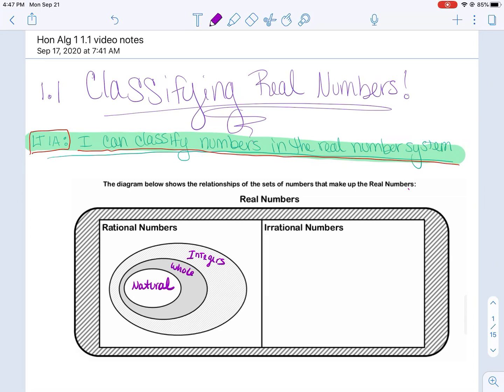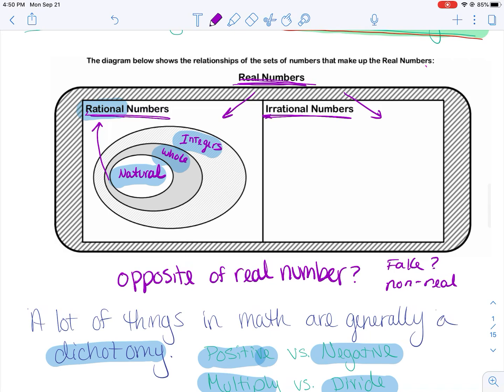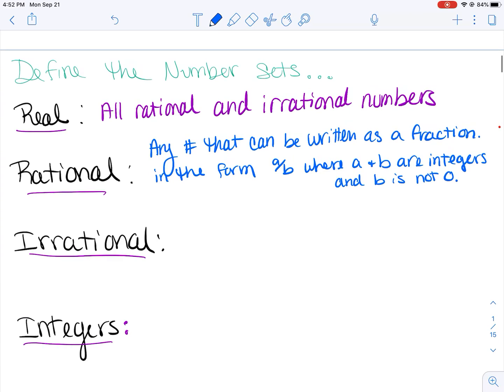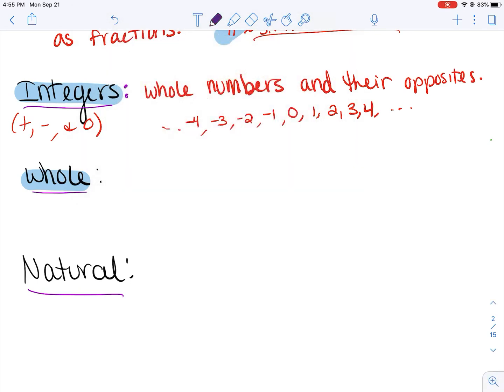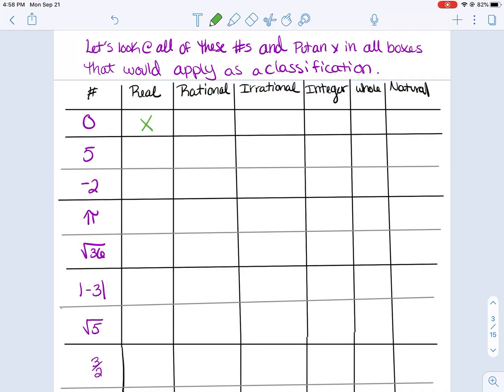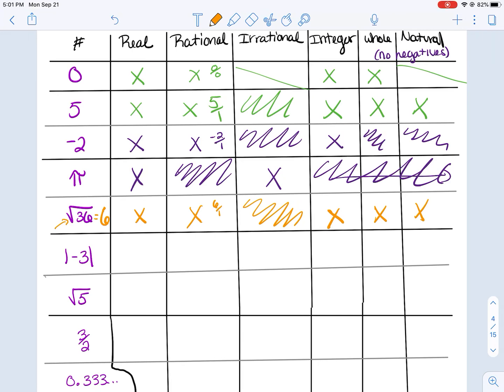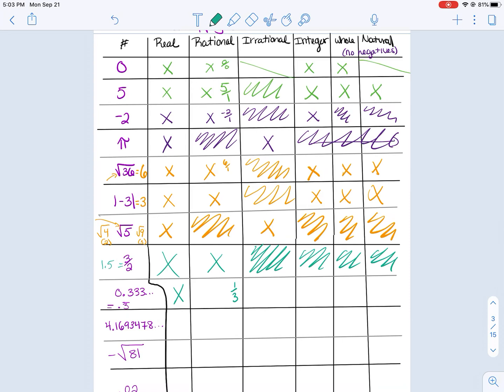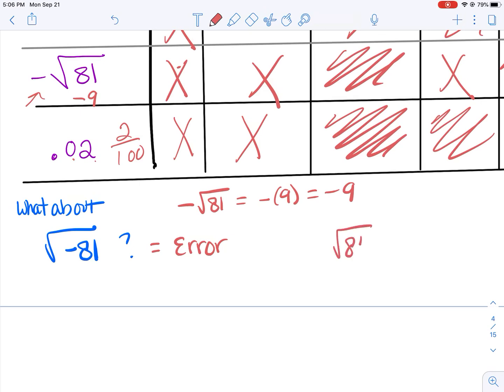Classifying real numbers